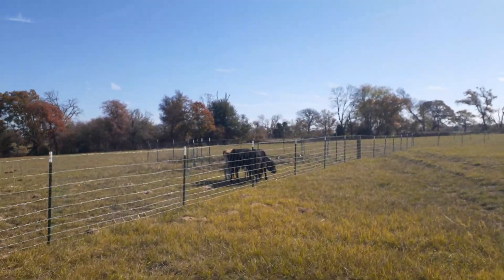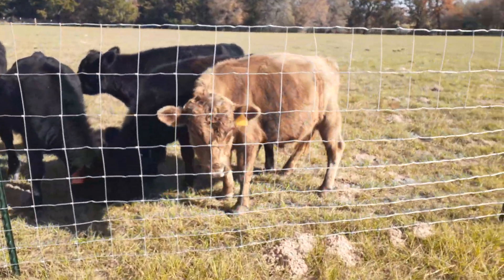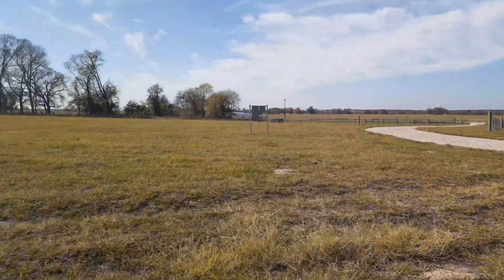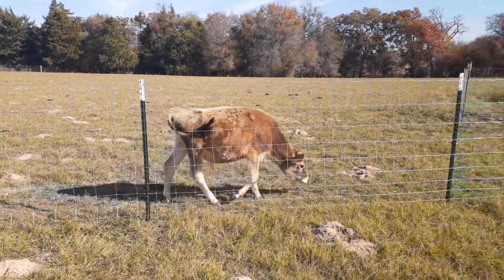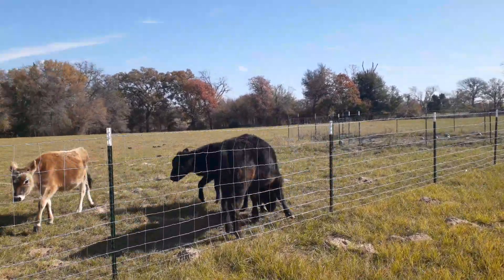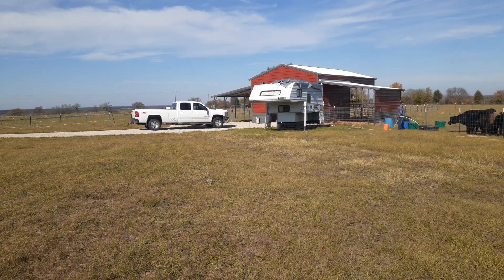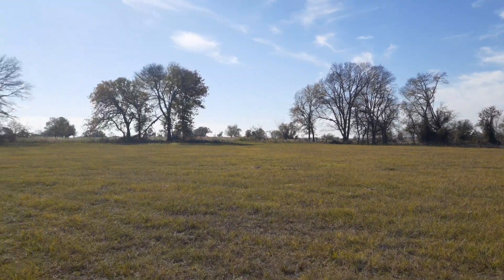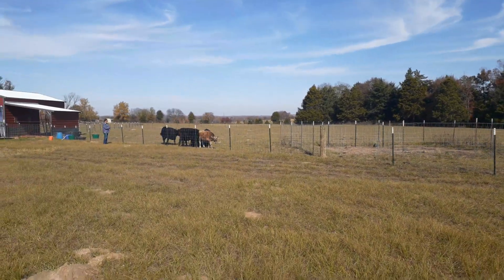Weekend Check of the Dexter Cows on Our Homestead Property!